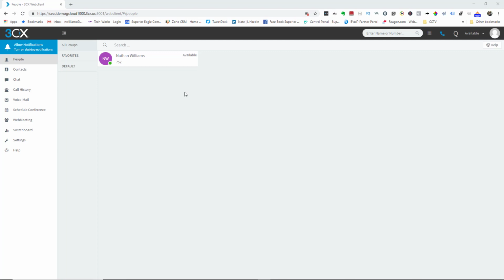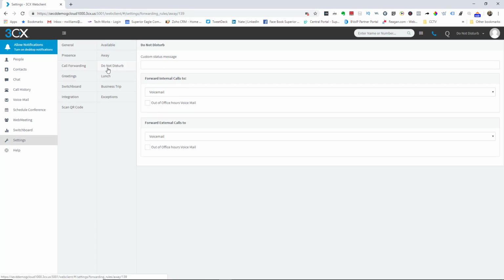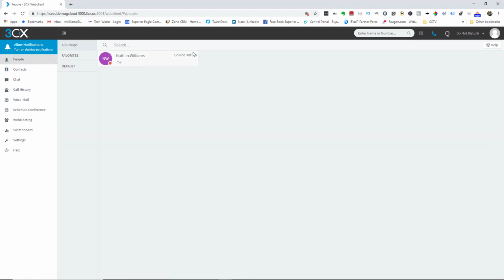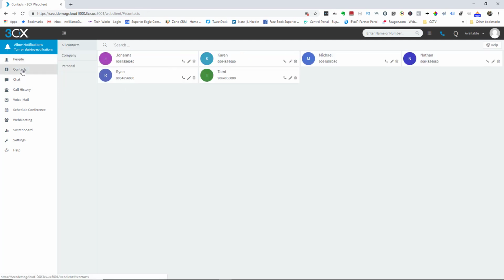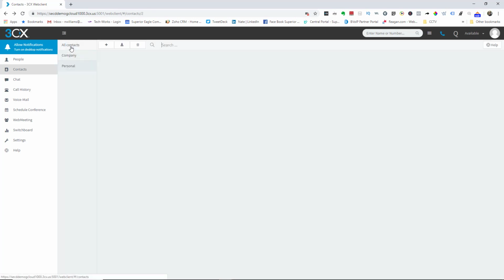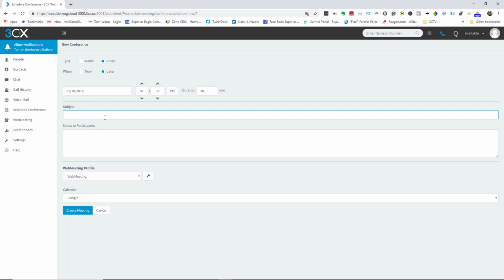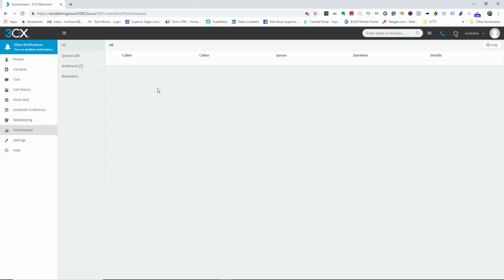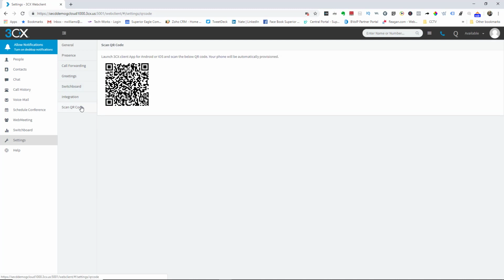3CX Web Client Overview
Here is a video on the 3CX Web Client. Make and receive calls all from your browser using WEBRTC technology. 3cx web client allows users to not only manage their extension but make and receive calls, check voicemail, add, delete and edit contacts. With the 3CX web client see what users status and presence is with the organization.